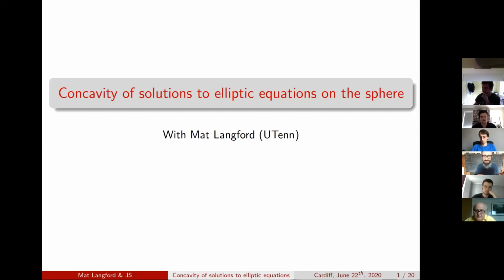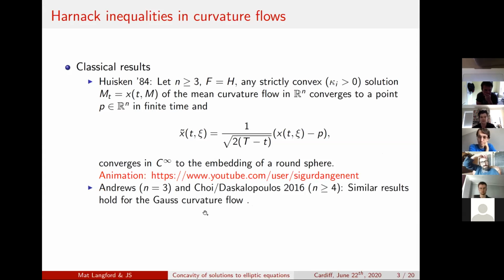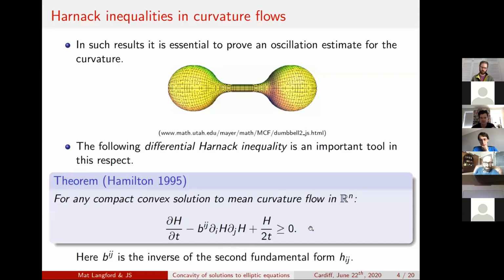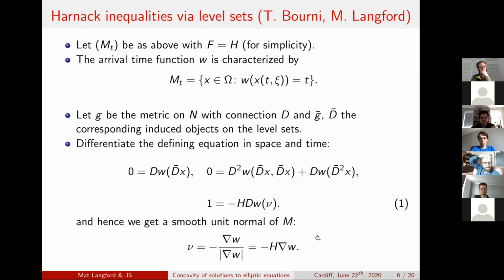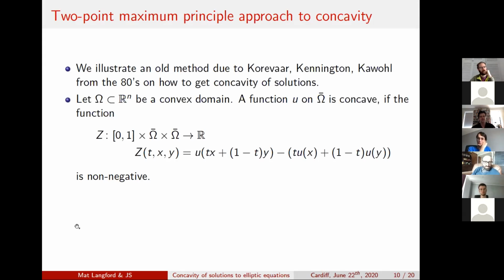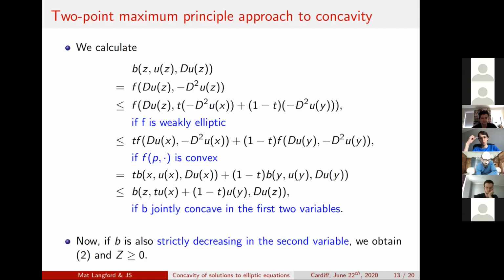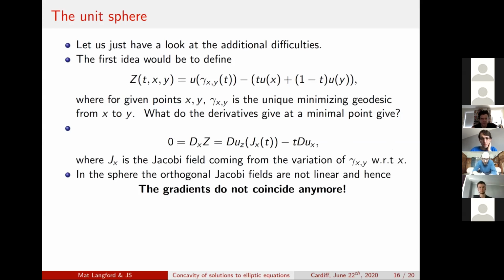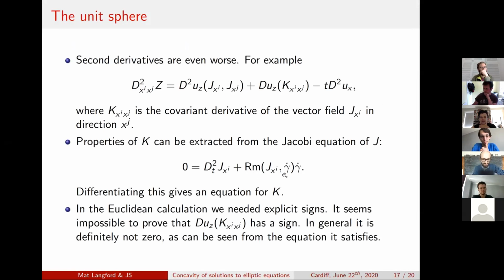Julian Scheuer (Freiburg/Cardiff) - 22 June 2020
CARDIFF ANALYSIS SEMINAR  22 June 2020

Julian Scheuer (Freiburg/Cardiff)

Concavity of solutions to elliptic equations on the sphere

An important question in PDE is when a solution to an elliptic equation is concave. This has been of interest with respect to the spectrum of linear equations as well as in nonlinear problems. An old technique going back to works of Korevaar, Kennington and Kawohl is to study a certain two-point function on a Euclidean domain to prove a so-called concavity maximum principle with the help of a first and second derivative test.
To our knowledge, so far this technique has never been transferred to other ambient spaces, as the nonlinearity of a general ambient space introduces geometric terms into the classical calculation, which in general do not carry a sign.
In this talk we have a look at this situation on the unit sphere. We prove a concavity maximum principle for a broad class of degenerate elliptic equations via a careful analysis of the spherical Jacobi fields and their derivatives. In turn we obtain concavity of solutions to this class of equations. This is joint work with Mat Langford, University of Tennessee Knoxville.